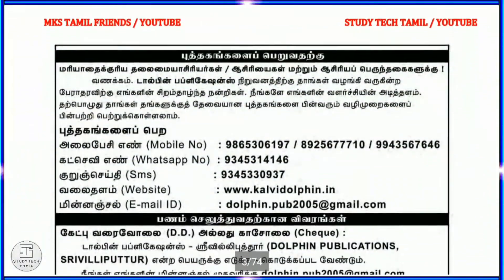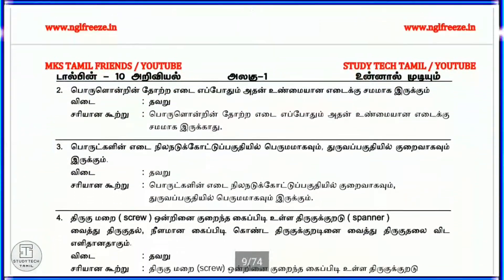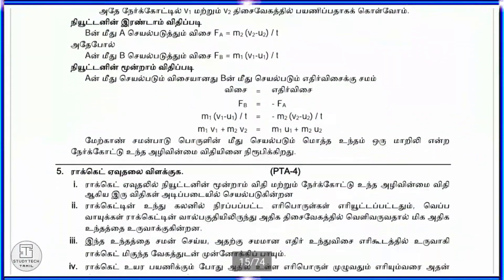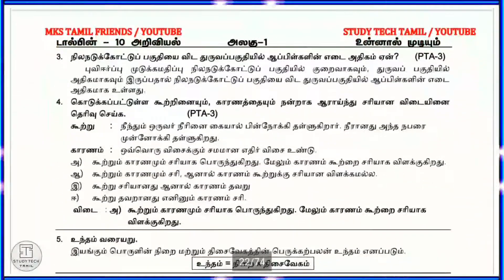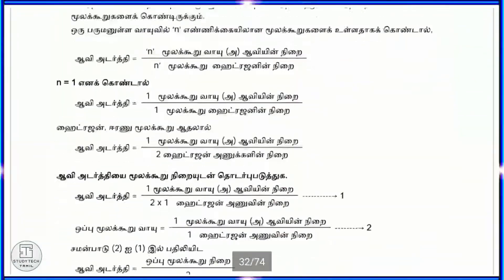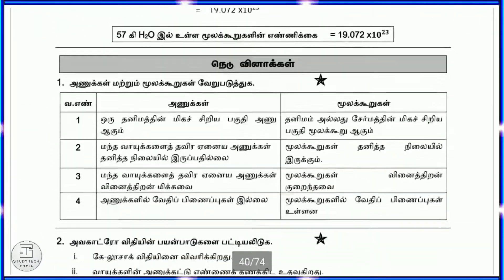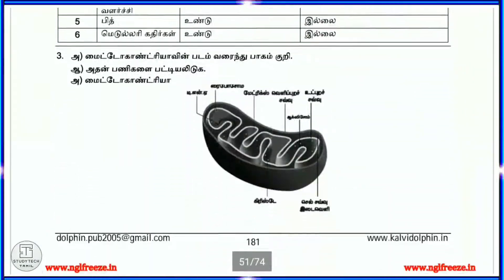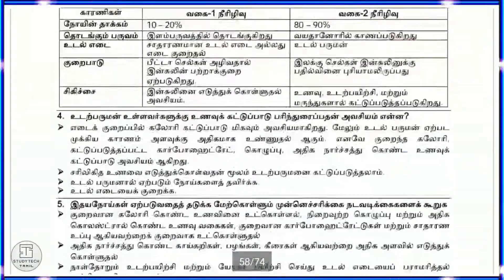10th Std Science Dolphin 🐬Full Guide New Syllabus 2020-2021 | Sample Copy | Tamil Medium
Vidio Short Description :

* 10th Std  Science Dolphin sample copy featured in this video.

* 10th std Science Full Guide will be uploaded soon on our channel.

 * Our YouTube Channel 10th Std Science Course FAQs will upload all academic information such as the most important quiz answers.

* My congratulations to the 10th Std students who got the highest marks in the General Elections.

📑 Pdf Title.   :  10th Std Science Dolphin Full Guide
                            Sample Copy 2021

🗒 PDF Tipe     :  Tamil Medium

🖋 PDf Preparation.  : 🐬 Dolphin Publications 🐬

10th Std All Subjects Study Materials

🌍Social Profile 🌎